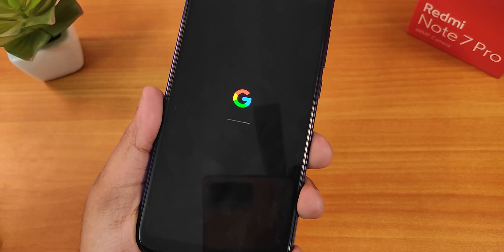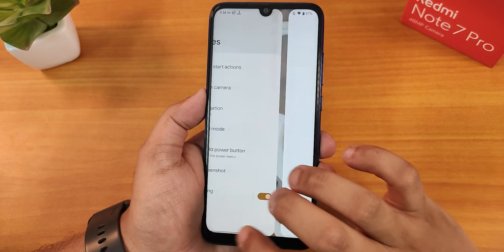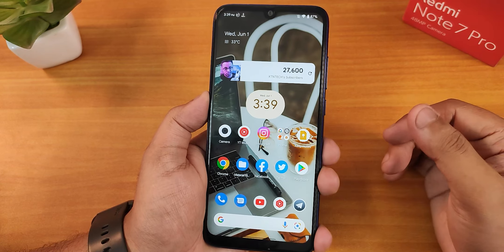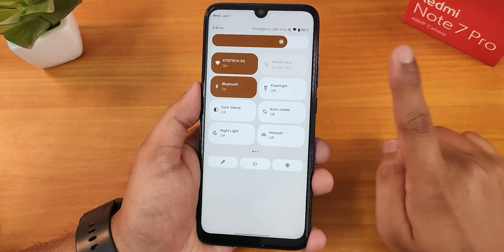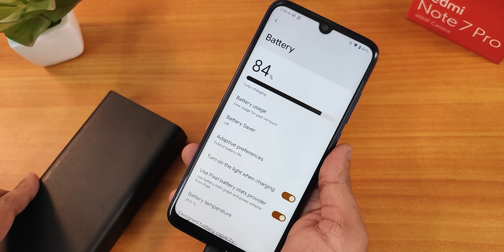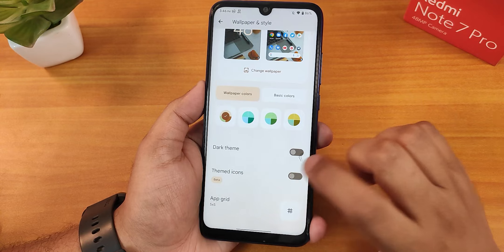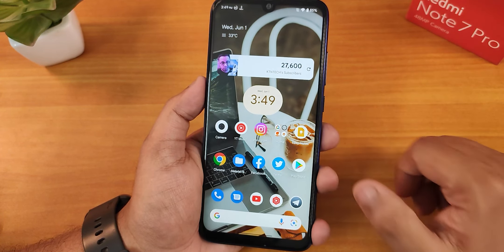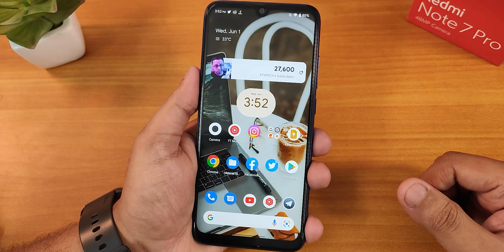PixelPlus UI v4.5 On Redmi Note 7 Pro! A12L [14/05/2022 Build]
UPI:
dwarmachine24@oksbi
dwarmachine24@paytm

UPI: titash.sharma-1@okaxis

Timestamps:

0:00 Intro
0:20 Build Info, About & System
3:48 Stock Launcher, ANX Camera
5:34 QS Panel, Battery Life & Settings
8:49 Sound, Display Settings
10:28 FP, FaceUnlock Speed
12:46 Benchmarks, IR, Safetynet & DRM